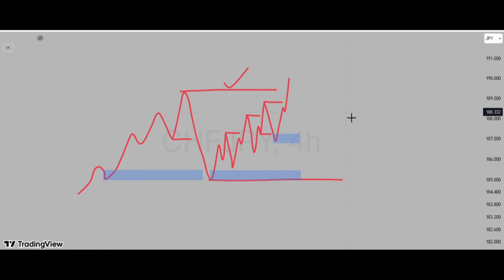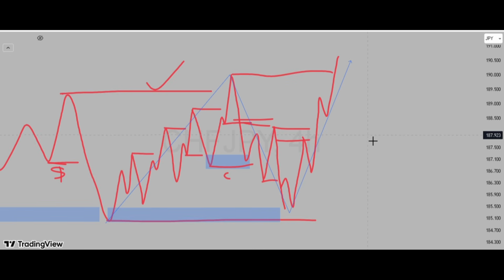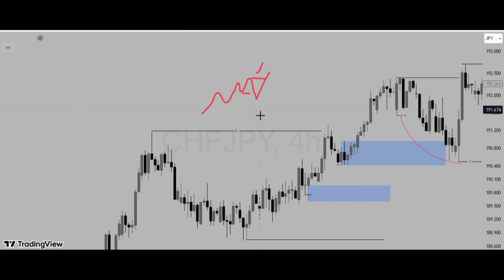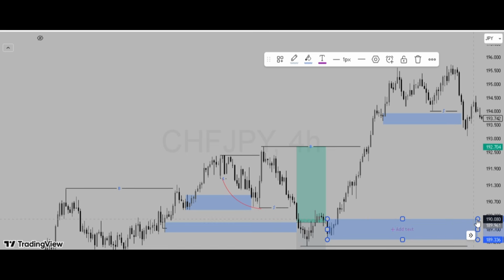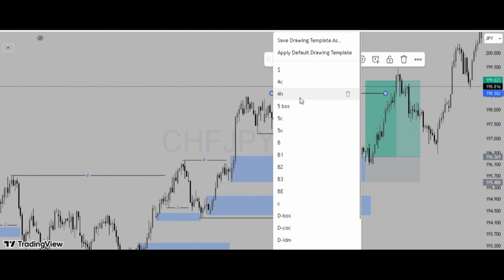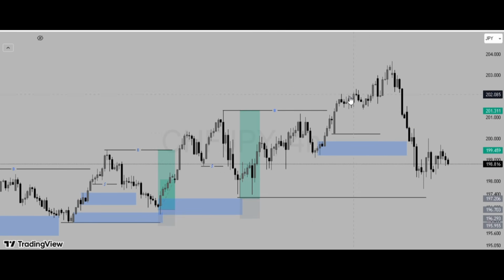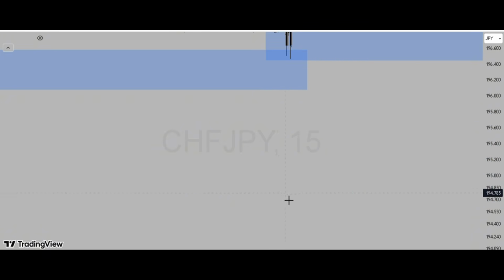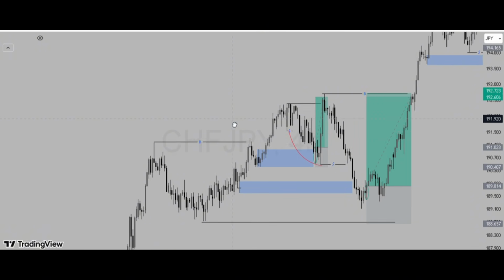LEARN MARKET STRUCTURE LIKE A PRO.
If you truly want to master trading, you must first understand market structure. In this video, I break down how to read the market like a professional using clear, simple concepts that actually work.
This is not theory. This is practical price action knowledge you can apply immediately to your charts whether you trade Forex, indices, crypto, or commodities.